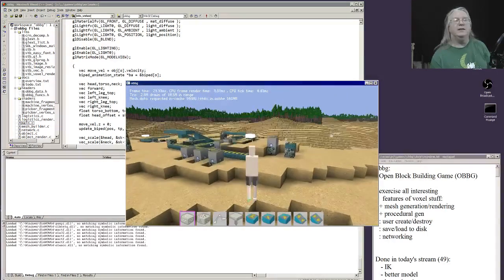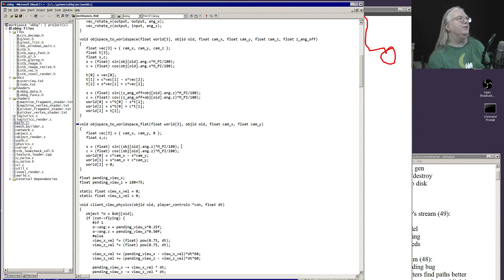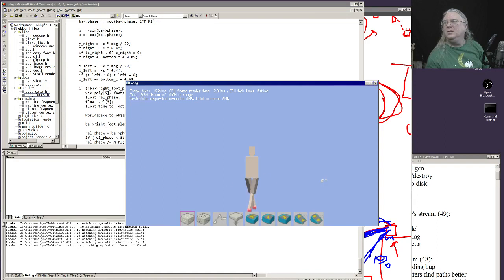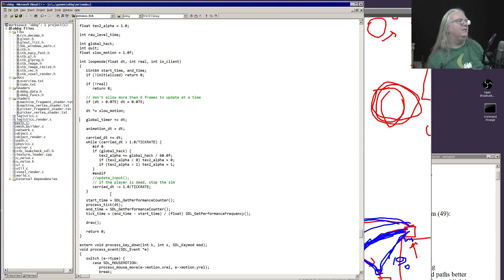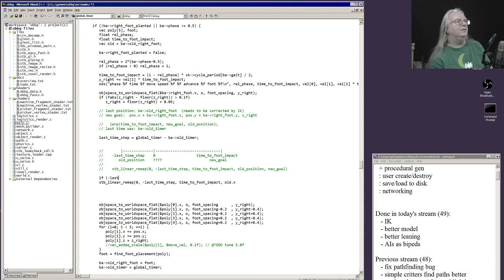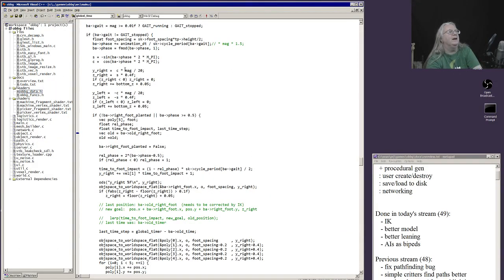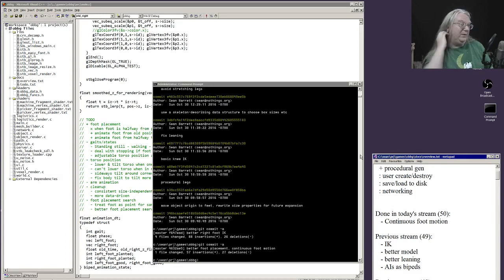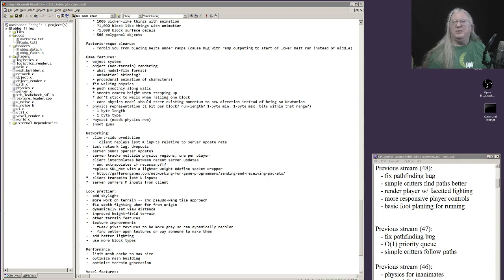open block building game development #50